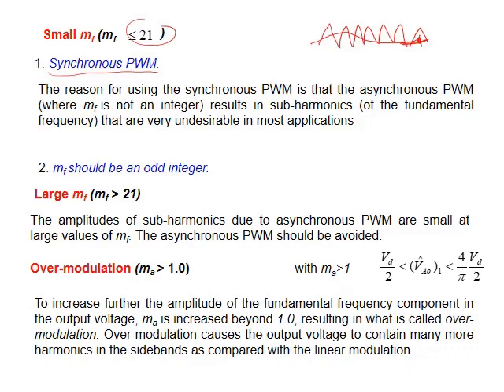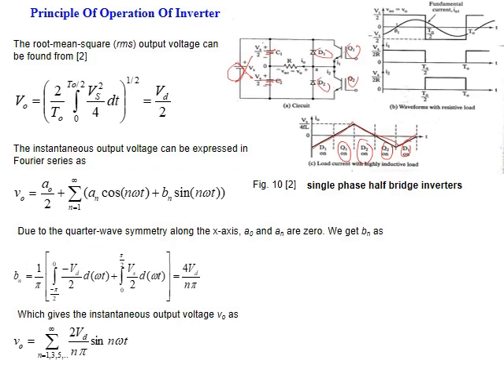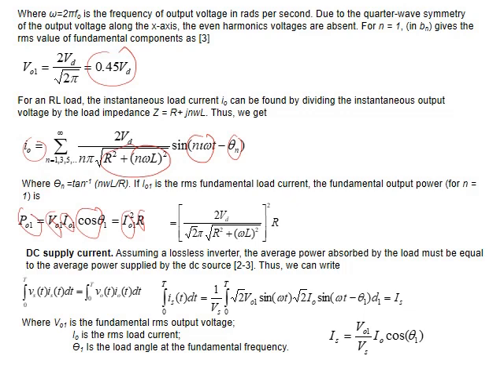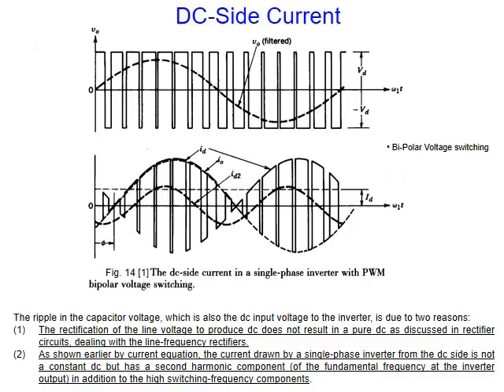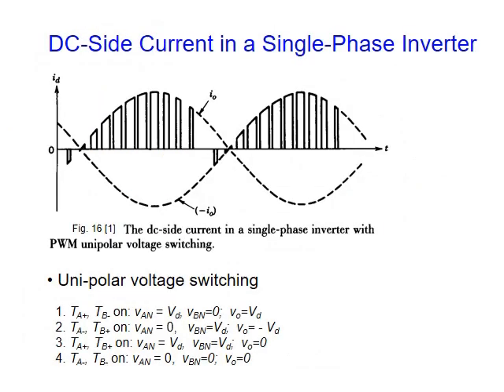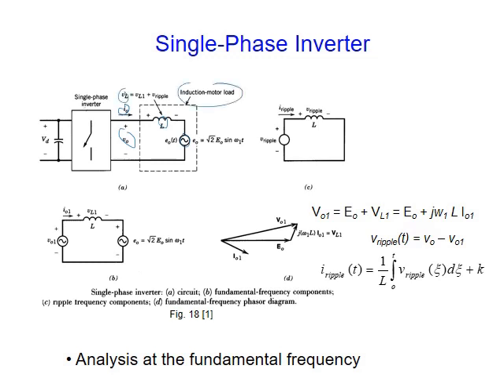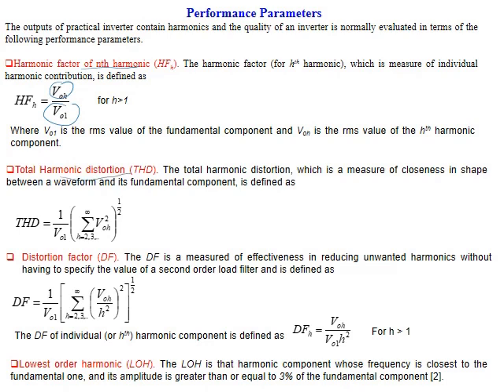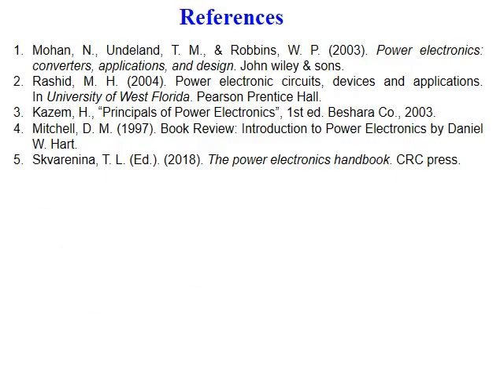ELEC3500 Module 3 Week 8 Part 2